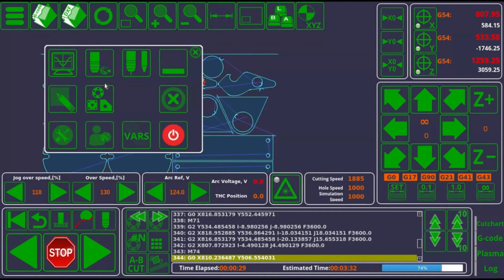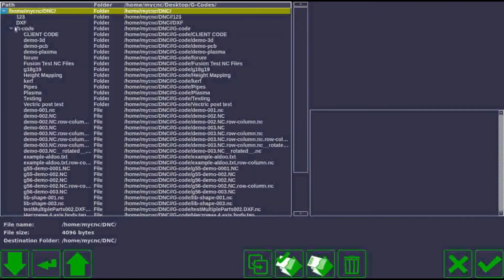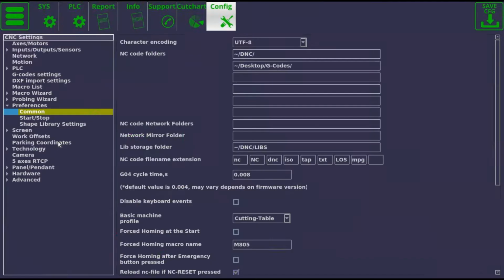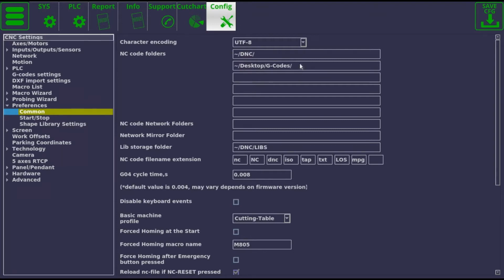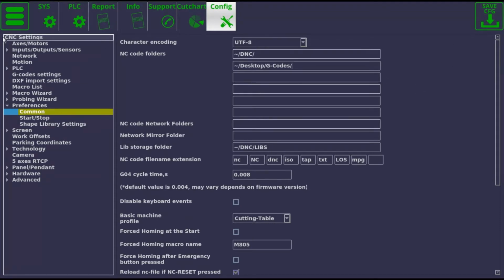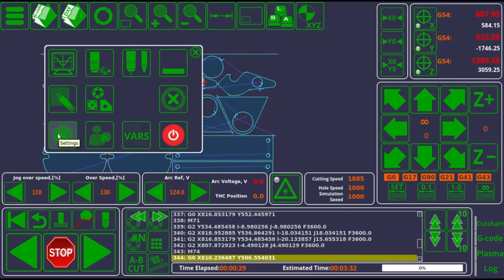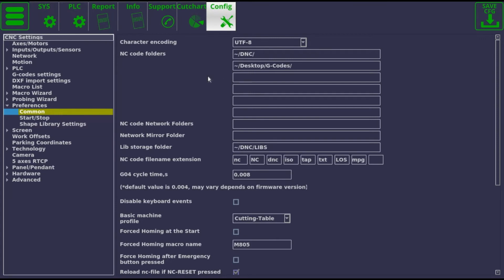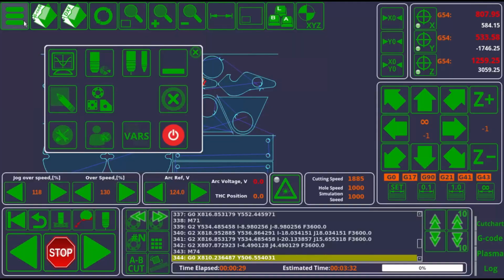myCNC Tutorials video. File folders and extension.